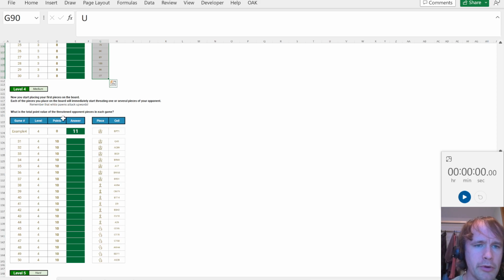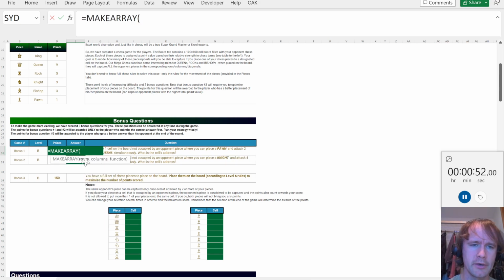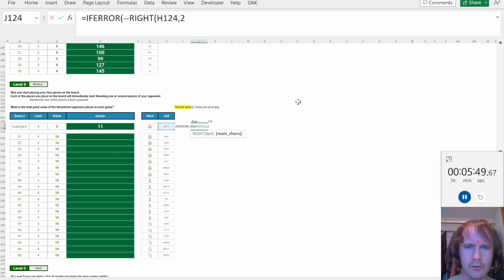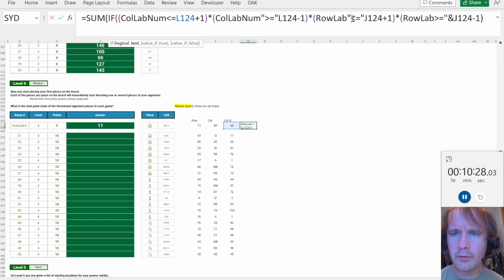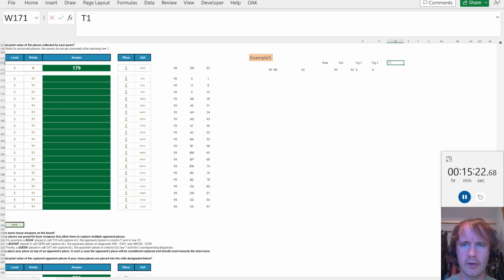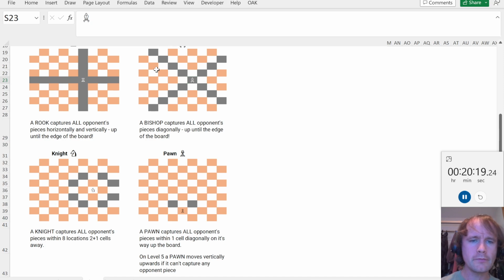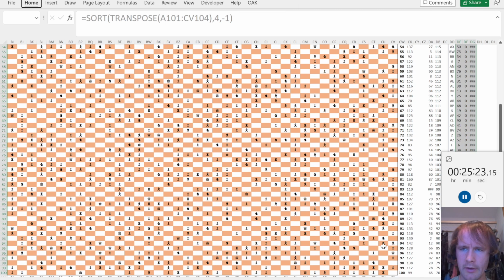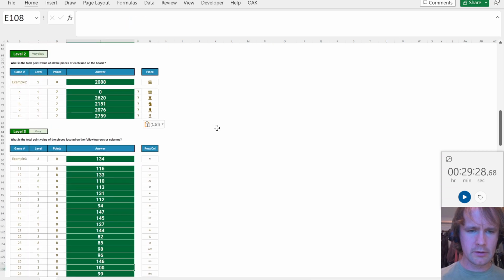Excel World Champ FINAL - Live test solve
This is my live test solve of the finals case from the Microsoft Excel World Championships last weekend.

I'll also be joining @RenierWessels along with a few other guests (including Brittany Deaton, one of the finalists) this afternoon NY time to talk through some different approaches on these problems. The topic will be similar, but the format tends to be a bit more relaxed and a bit more high level (i.e. talking about how to approach the problem rather than walking through it like this video). Here's the link if you want to check that out:

The participants ended up getting 40 minutes to tackle this problem, but at the time I was testing it was due to be a 30-minute case like usual, so I cut my time at 30 minutes. Also, the scoring for the last bonus question wasn't built into the sheet yet when I was testing, but I checked afterwards and my answer got to 1,575. When I played around with it without the time constraint, I was able to get it up to 1,961. If you can find a higher score, I'd be very curious to hear!

(the intro video for this case comes at 1:51:37, and the competitors start solving at 1:55:23)

The competition is organized by the @msexcelesports, and you can buy the cases to try at home on their website here (you can buy each case separately, or buy the whole tournament as a bundle):
To be clear, I don't get commission or anything like that for referring you, and you don't need to buy the case to watch the video.

Sections
00:00 Intro + case description
05:00 Bonus 1
08:32 Levels 1+2
09:10 Level 3
10:33 Level 4
18:39 Level 5
23:13 Level 6
26:59 Bonus 3
34:37 Checking